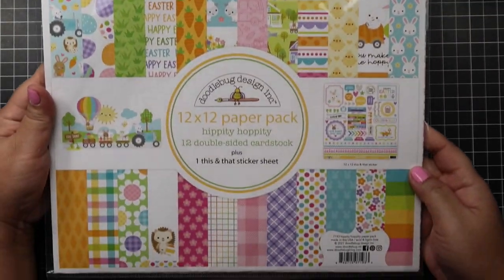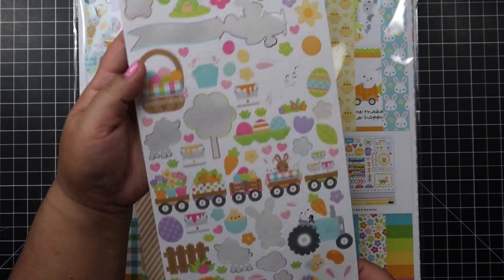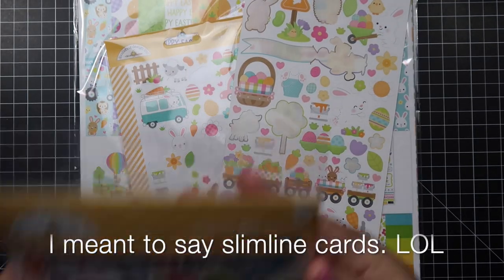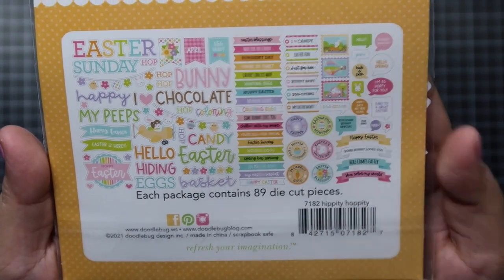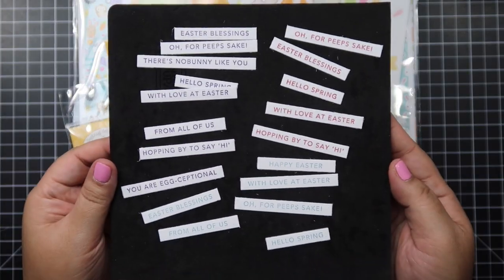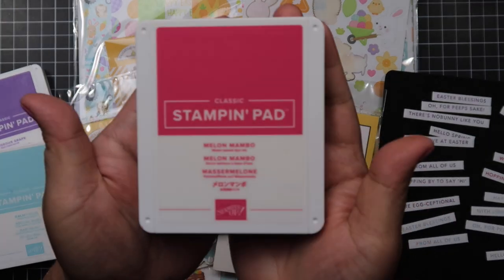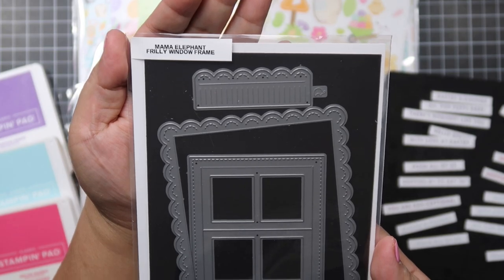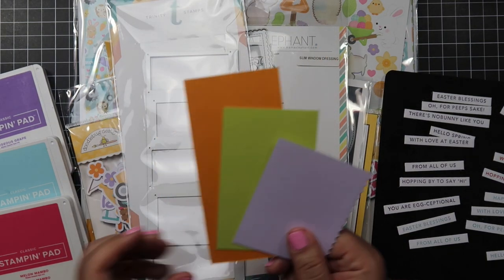10 Cards 1 Collection | Doodlebug Designs Hippity Hoppity | Handmade Easter Greeting Cards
Happy Friday everyone! Today, I have for you a 10 cards 1 collection using the Hippity Hoppity collection from Doodlebug. I had so much fun making these cards and I just love how playful and cute the bunnies are from the ephemera collection. I will have a list of supplies linked below and on my blog. If you have any questions, please don’t hesitate to ask. 🙂

Here are the supplies I used to create my cards.

Wonky Stitched Oval – Not sure what brand because I didn’t label it but here is a similar brand from Kat Scrappiness that is also Wonky Stitched.

Stampin’ Up Lemon Lime Twist Cardstock – Retired  😦

Accent Opaque White 100lb Cardstock (cardbase)